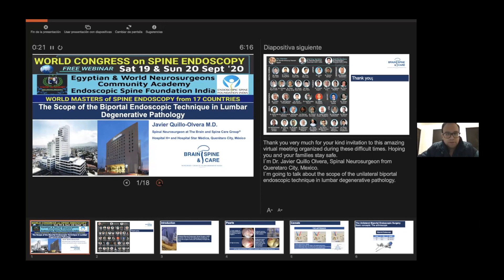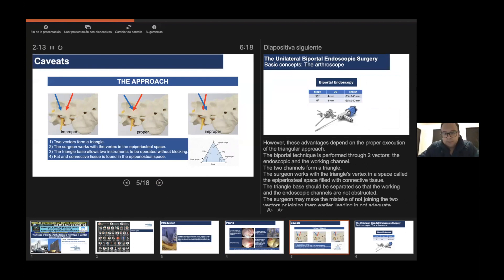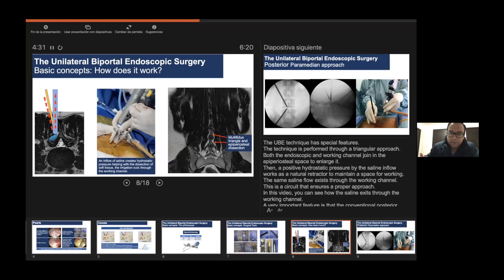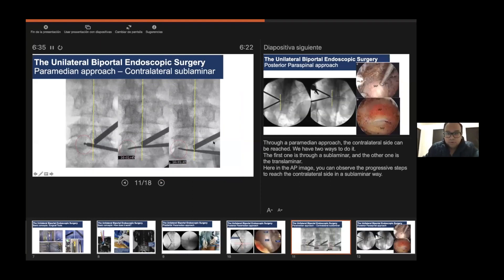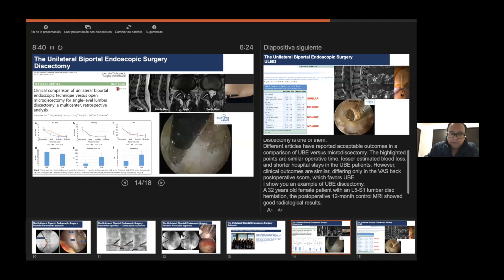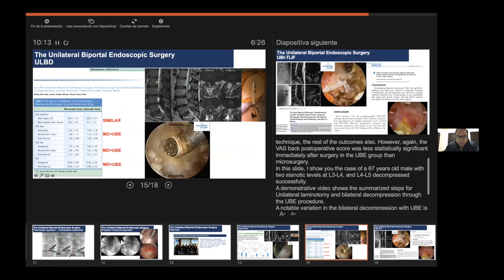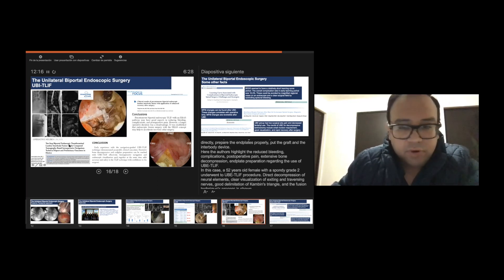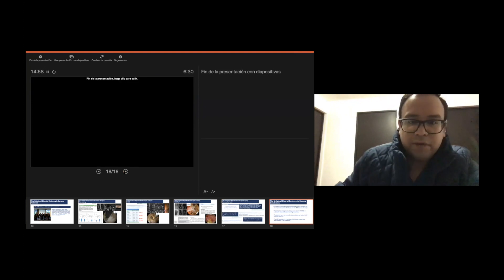The Scope of the Biportal Endoscopic Techninque in Lumbar Degenerative Pathology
Stay up to date with the latest information about Neurosurgery. This video is about The Scope of the Biportal Endoscopic Techninque in Lumbar Degenerative Pathology